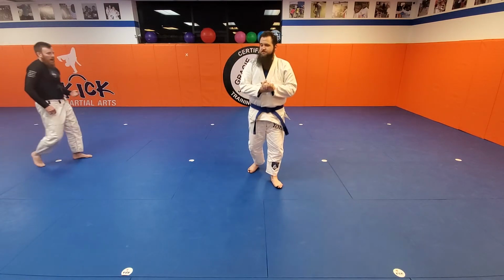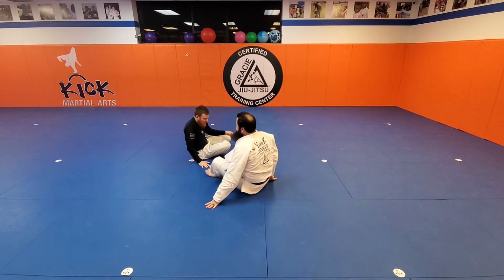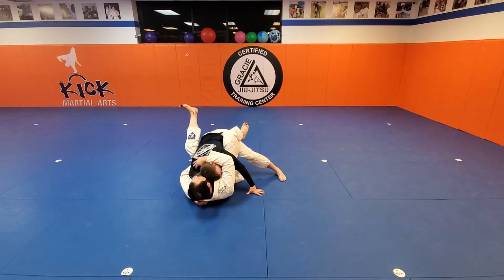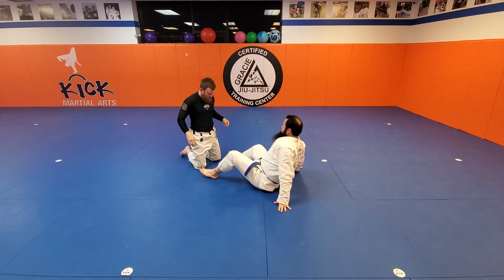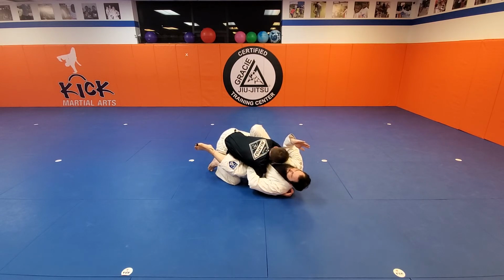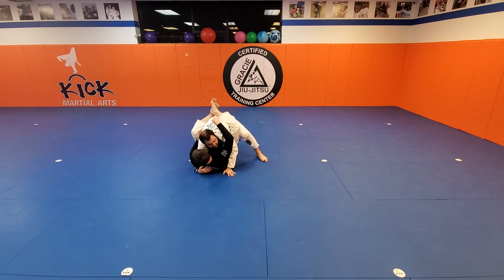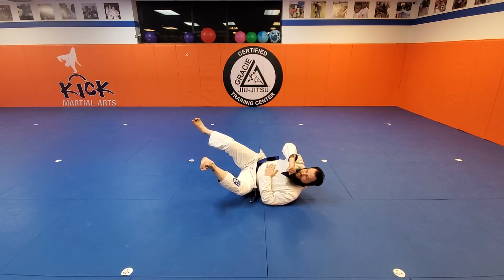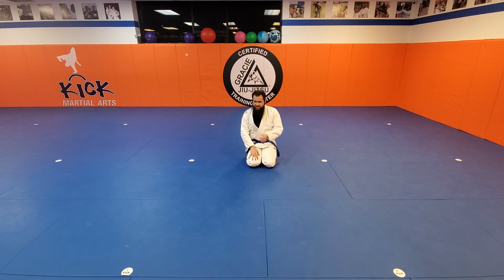Younker ICP TPV 1of5 SPF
Gracie Jiu-Jitsu
Instructor Certification Program (ICP)
Video #1 of 5 - Slice Presentation Formula